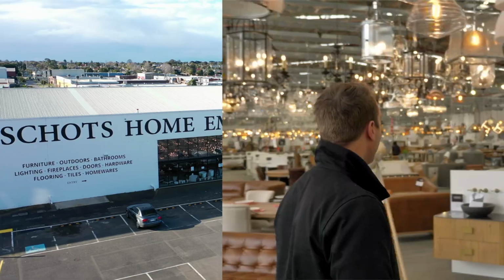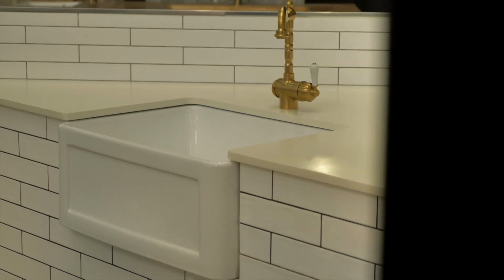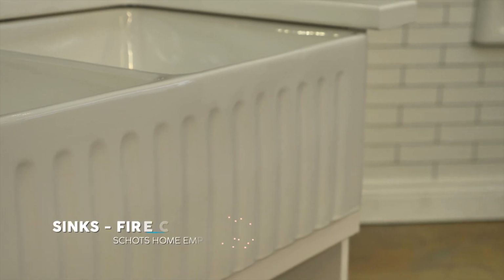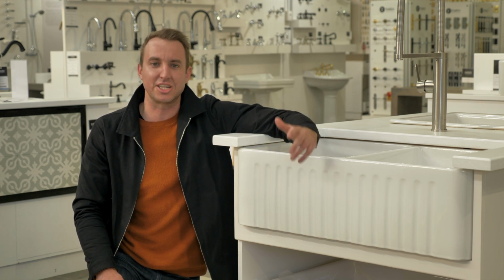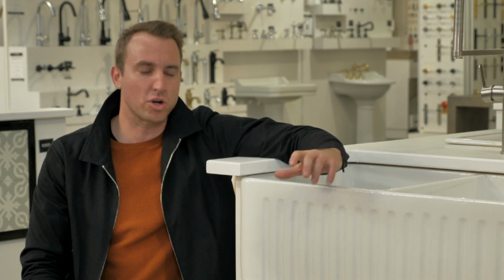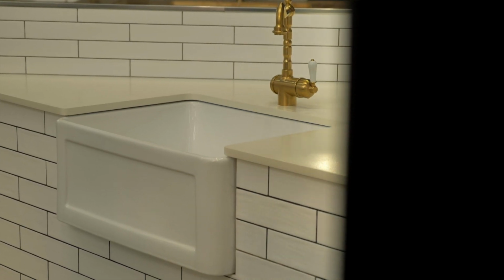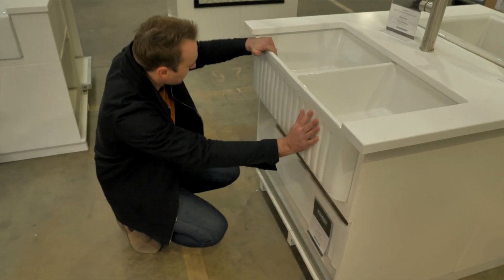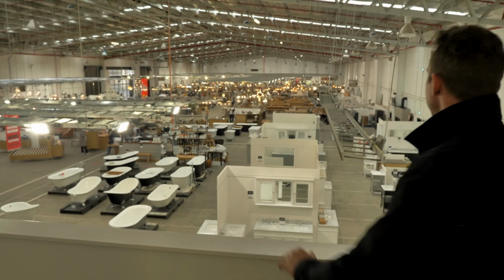Jesse Raeburn From The Block Reviews Schots Fireclay Sinks on Open Homes | S04E08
Fireclay sinks are handmade using natural fireclay materials twice fired in a 1200-degree oven. The Farmhouse single sink is a traditional, heavy-duty, fireclay sink. It features a fluted ribbed apron and panel apron to give you both options which are interchangeable to suit your kitchen theme.

The concrete farmhouse sink is created by using lightweight cement and mixing it with natural jute type fibre. These concrete items come pre-sealed with a water-resistant acrylic sealer.

Concrete sinks were once the domain of Victorian laundry troughs, now the resurgence in the love of concrete as an industrialist material has seen the revival of concrete as a functioning, working sink with unique character and personality.

Inspired by kitchens centuries ago, these traditional sinks have had a rebirth and are now commonly used in contemporary kitchens. They have more of an industrialist contemporary feel sinking in entirely with a minimalist kitchen look as the feature piece.

Schots is the only retailer in Australia to have exclusivity to this unique finish.